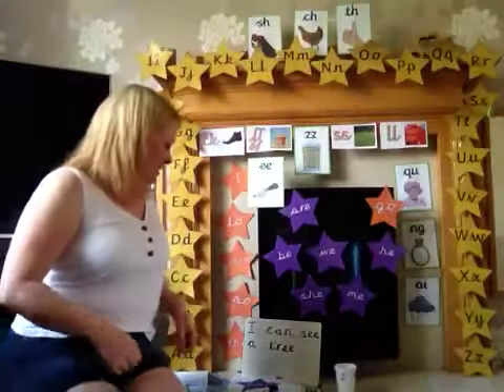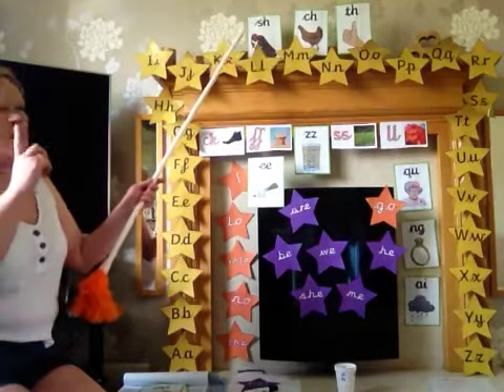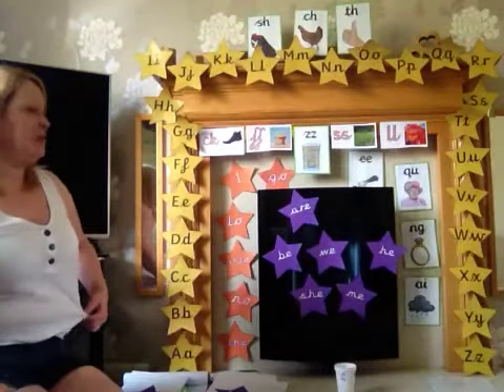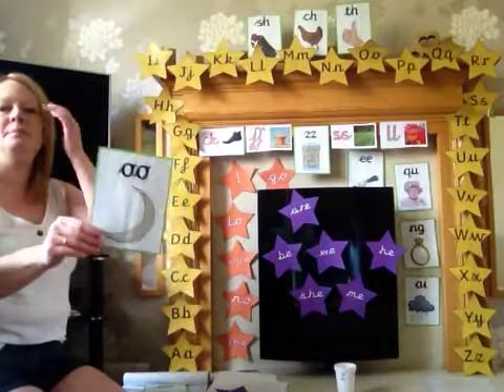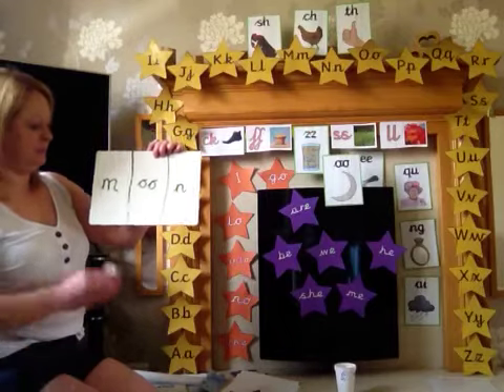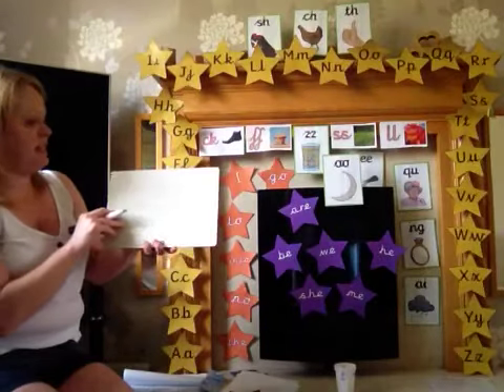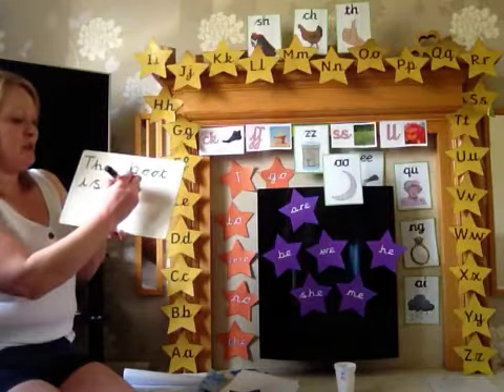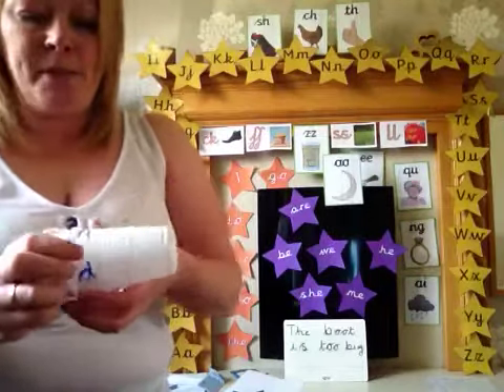The long oo